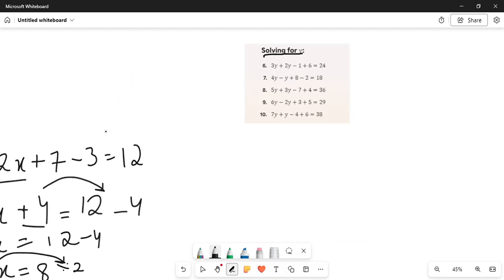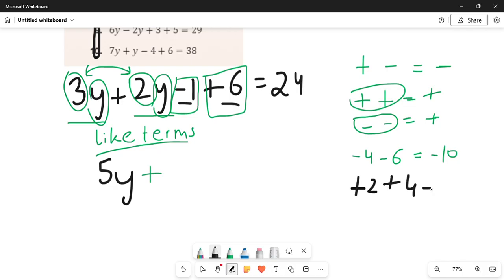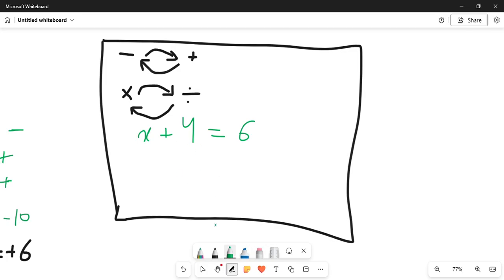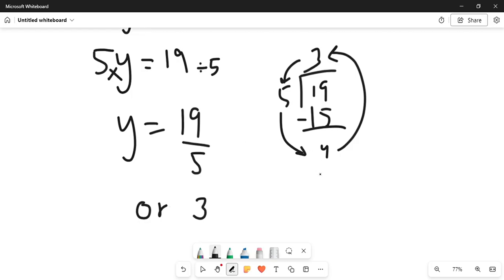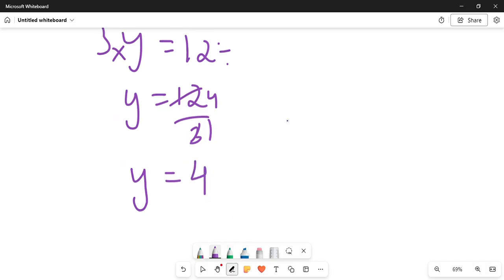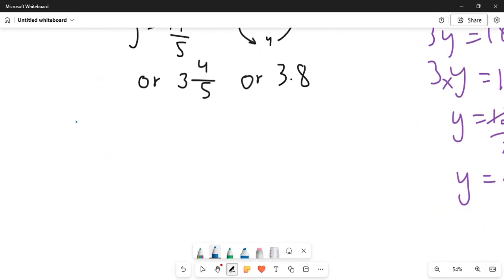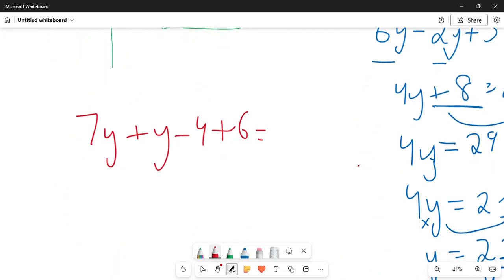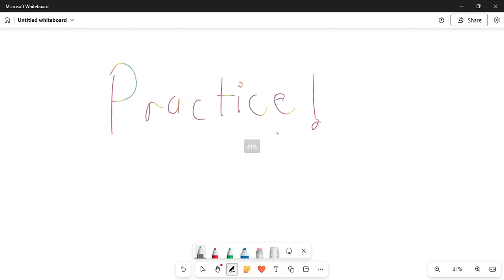Foundation of algebra (Part1)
Covers some intermediate questions of foundations of algebra. Moreover, if you haven't watched my last videos on the very basics of algebra, WATCH RIGHT NOW!!

Foundations of algebra(Part 1)

Foundations of algebra (Part1) Practice questions